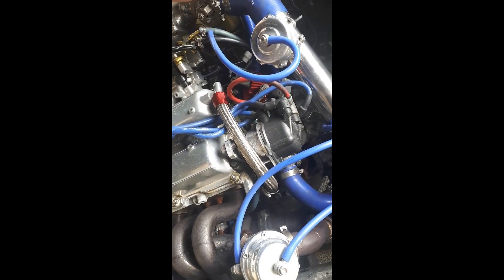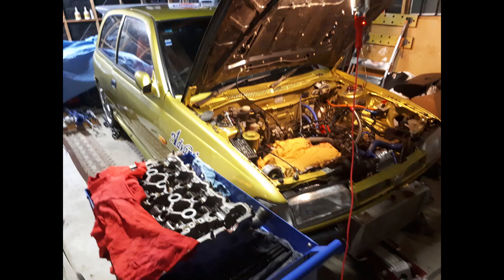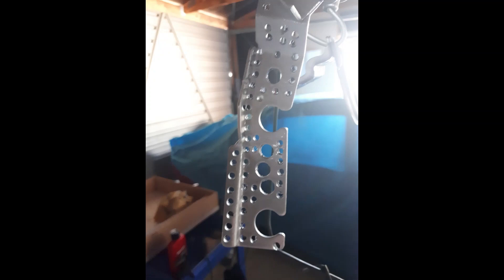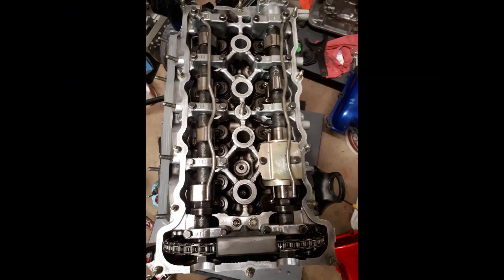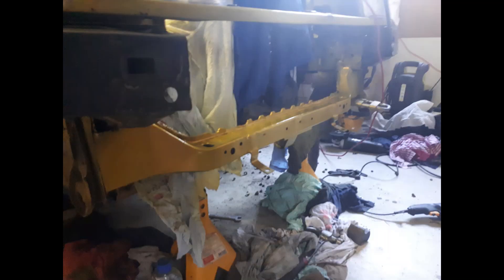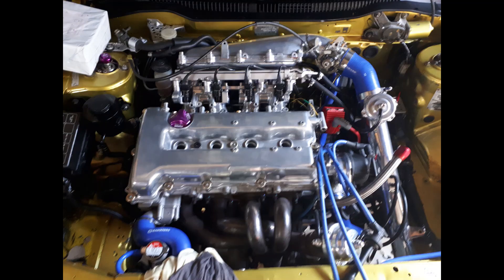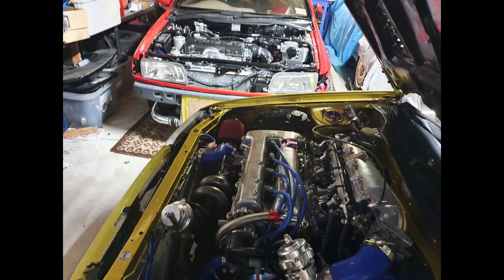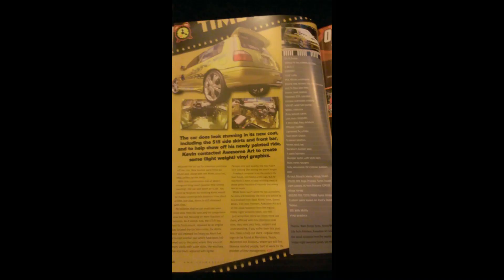Nissan Pulsar Gold Gti-r Part 1 - The flying Nugget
The first episode, just a bunch of old build pictures before I knew i was doing youtube! Purchasing the car and progress with it.

This will be a 3 or 4 part series coming out weekly for your entertainment.

Cheers